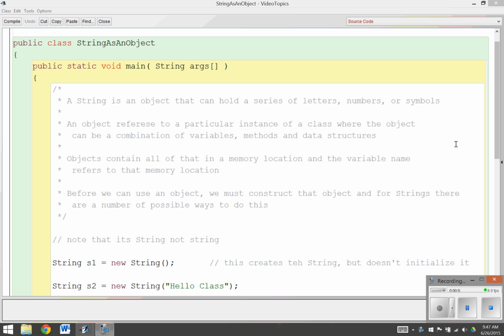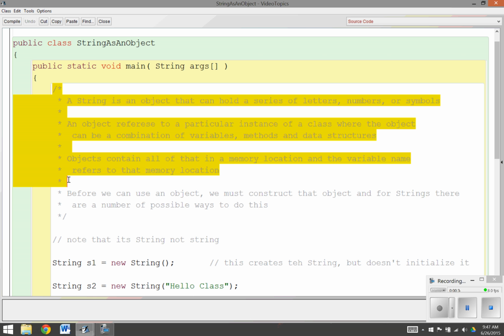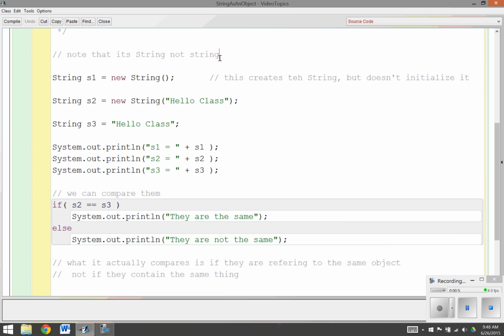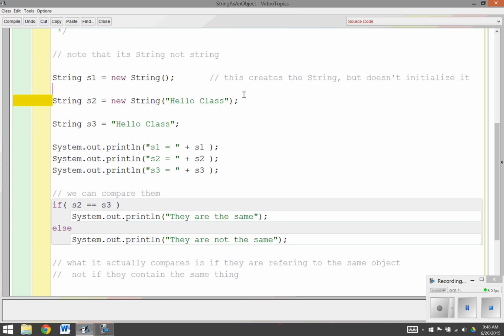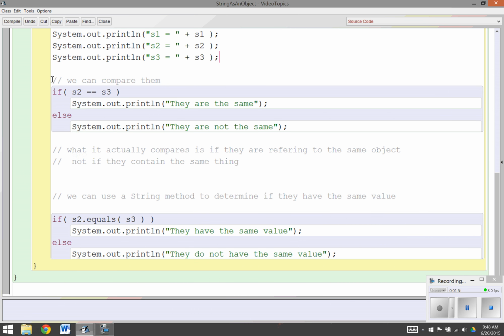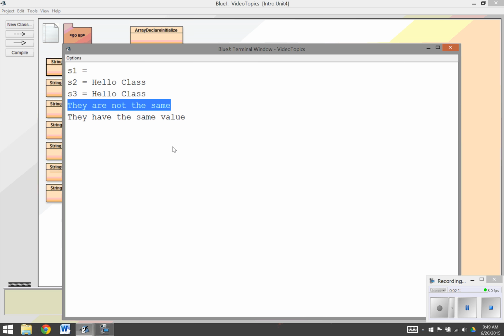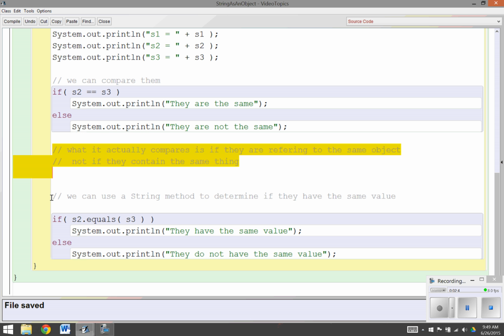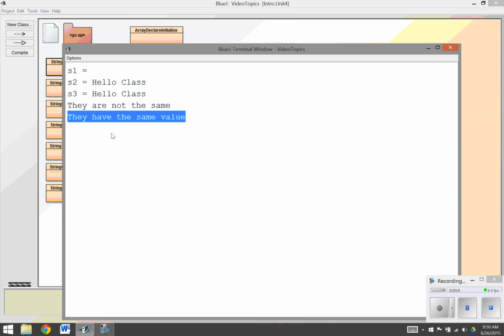StringAsAnObject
This video goes over the concepts of Strings as Objects in Java.  The compiler used is BlueJ.